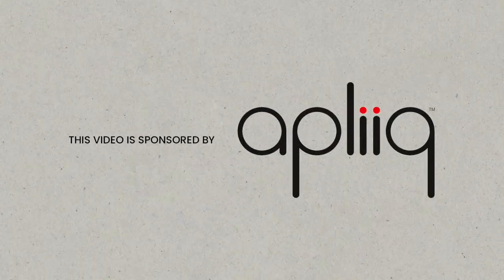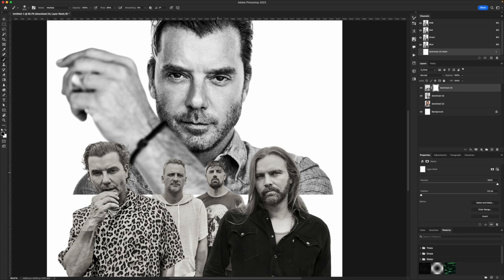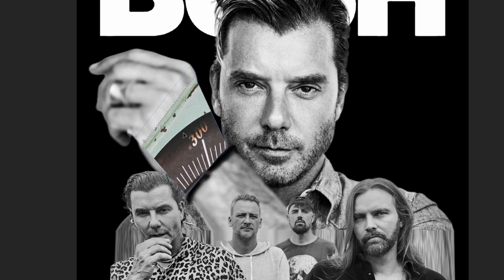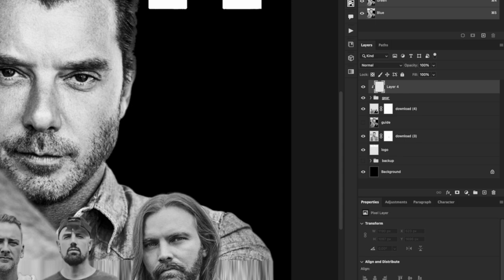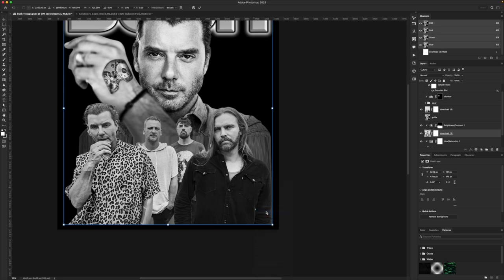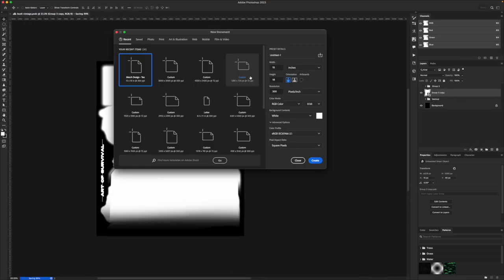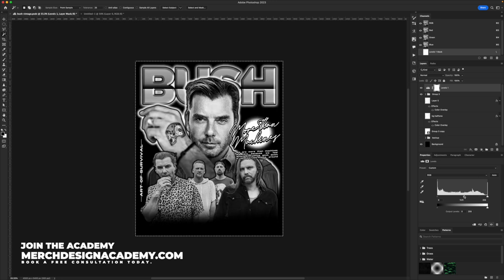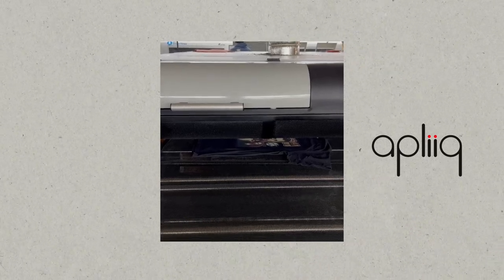How To Design Rock Band T-Shirts (Photoshop Tutorial 2023)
In this third of Mastering Merch Design, I'm teaching you how to really design band T-shirts!

If you're looking to learn how to design high-quality T-shirts, then you need to watch this tutorial! It'll teach you the basics of T-shirt design, so you can improve your skills and start designin' some awesome T-shirts!

✦ T-Shirt Prints By Apliiq!

Please Note: The design and prints were for demonstration purposes only. I do not condone the reproduction and resale of copyrighted material. Please do your own research on Copyright Law.